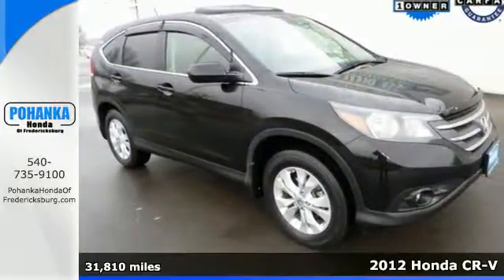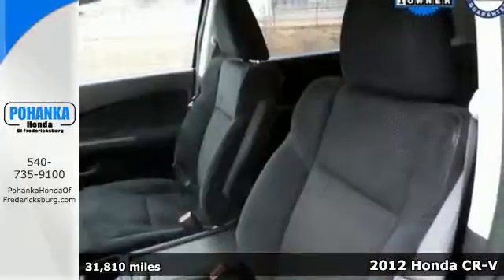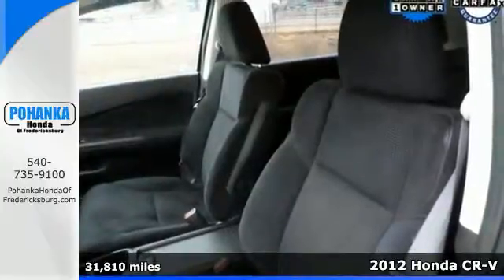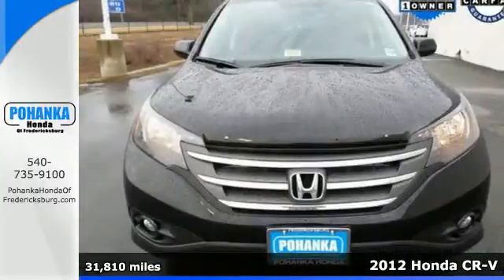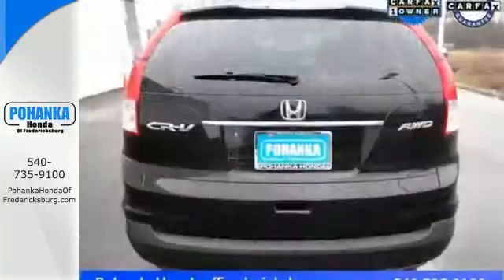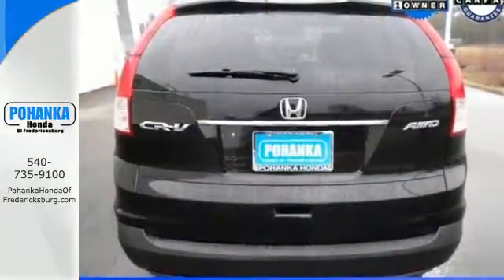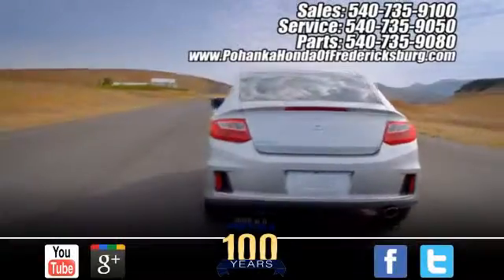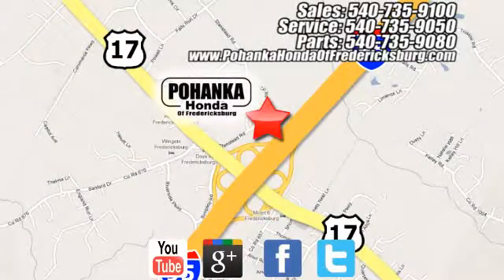2012 Honda CR-V Fredericksburg VA Richmond, VA 15H057 SOLD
Year: 2012
Make: Honda
Model: CR-V
Trim: EX
Engine: 2.4L I4 DOHC 16V i-VTEC
Transmission: 5-Speed Automatic
Color: Black
Interior: Black
Mileage: 31810
Stock #: 15H057
VIN: 5J6RM4H53CL024731
AWD. Cream of the crop one owner vehicle. Low miles speak to just how pampered this car was. Want to stretch your purchasing power? Well take a look at this gorgeous 2012 Honda CR-V. Honda Certified Pre-Owned means you not only get the reassurance of a 12mo/12,000 mile limited warranty, but also up to a 7yr/100k mile powertrain warranty, a 182-point inspection/reconditioning. Honda is recognized as the country's Greenest Automaker by the Union of Concerned Scientists (UCS)i¿1⁄2for the fifth time in a row. Instruments and controls are undemanding. All prices exclude taxes, title, license, and dealer processing fee of $599.00. Published price subject to change without notice to correct errors or omissions or in the event of inventory fluctuations. All features not on all vehicles. Vehicles shown are for illustration purposes only. MPG is based on 2015 EPA mileage ratings. Use for comparison purposes only. Your mileage will vary depending on driving conditions, how you drive and maintain your vehicle, battery-pack (hybrid only) and other factors.

Address:
60 South Gateway Drive